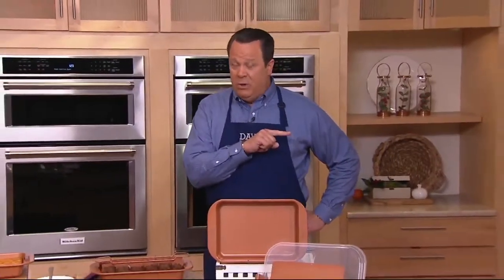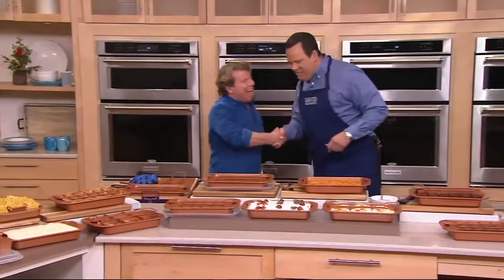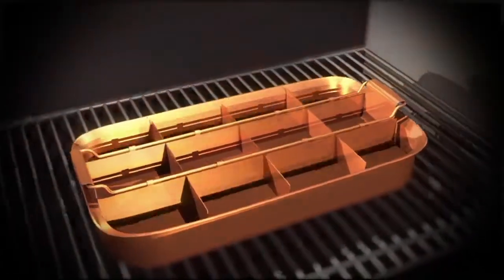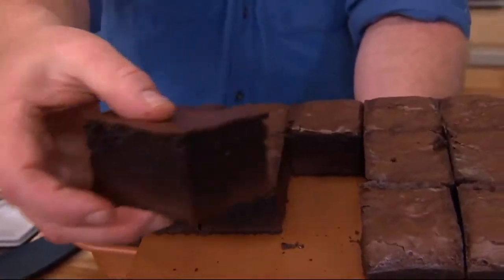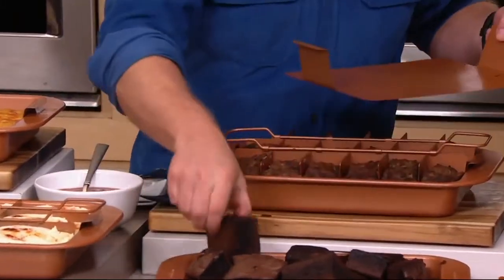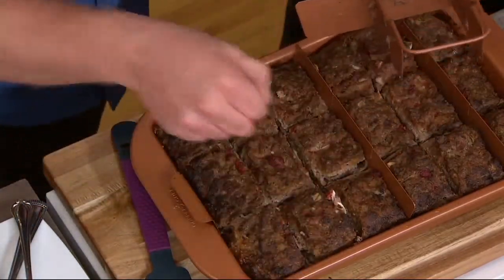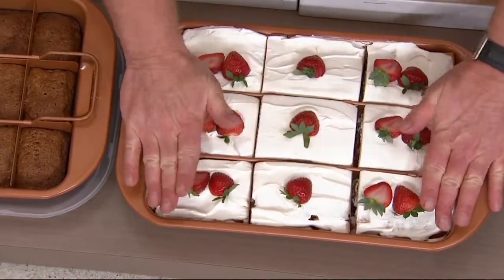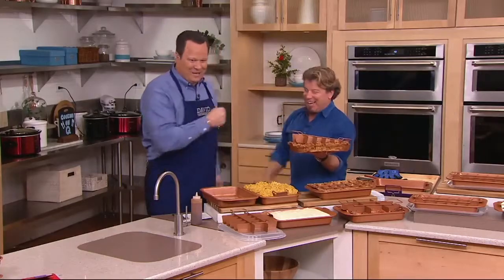Copper Chef Brownie Pan